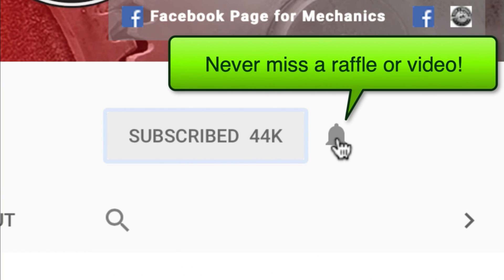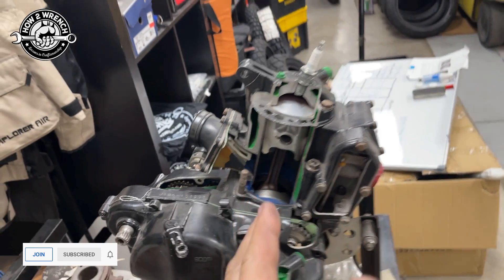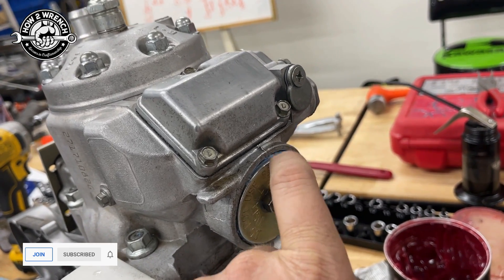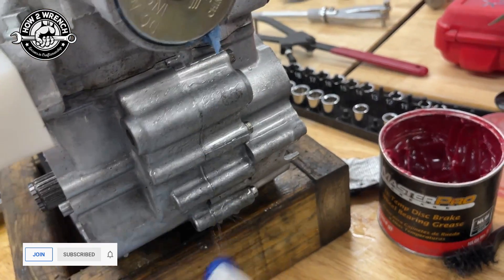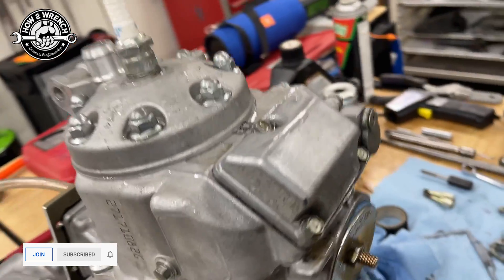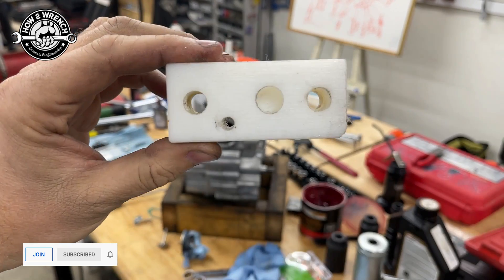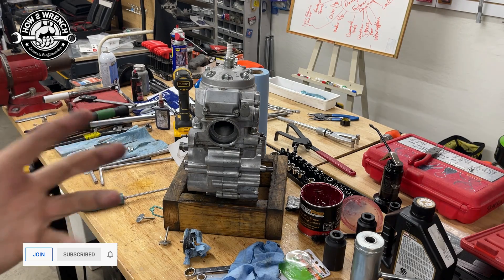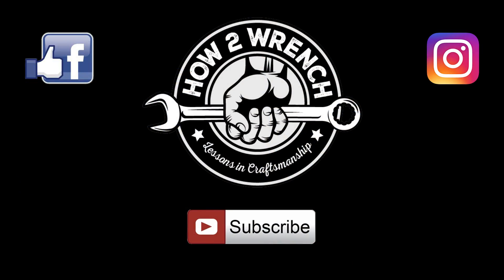DIY 2 stroke crankcase pressure tester. SAVE HUNDREDS Diagnose or test your work after rebuilding!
YOU CAN'T TEST THE RIGHT CRANK SEAL THEY SAY...YES YOU CAN AND HERE'S HOW! How to make your own crankcase pressure tester. In this video, I show a way to actually test the right crank seal on a power valve motor.
Keep Wrenching,
Shane Conley
Instructor/Motivator/Motorcyclist